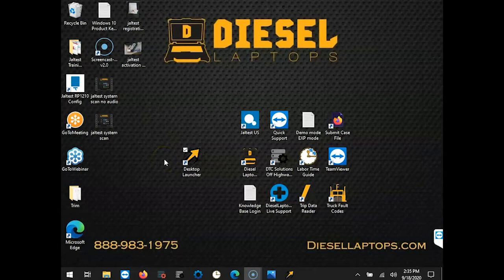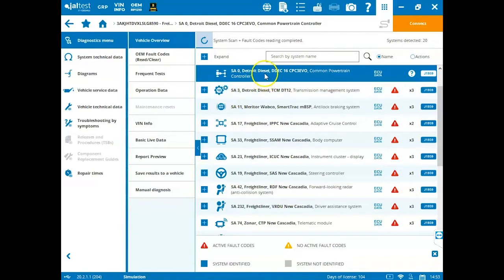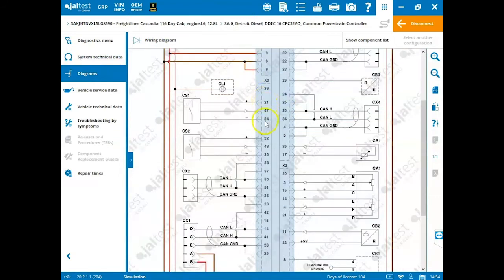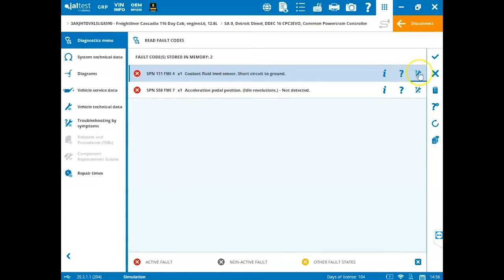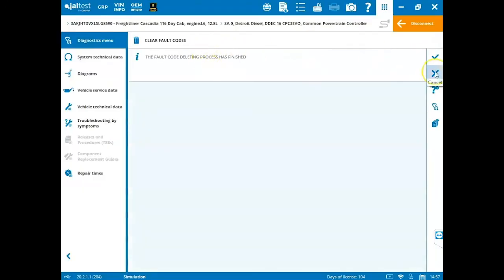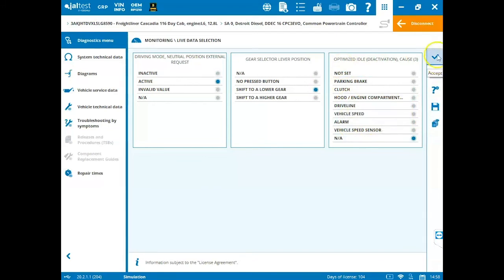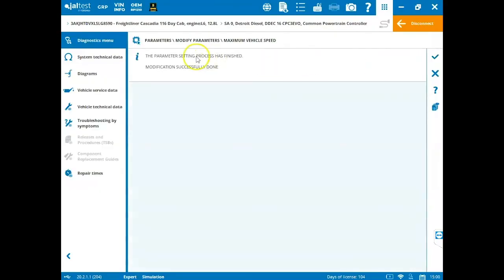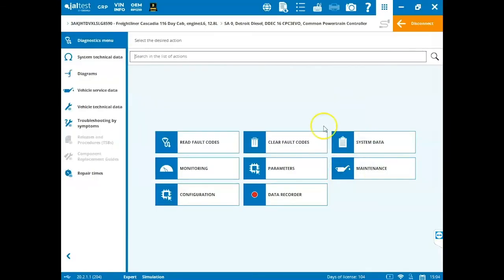Performing a System Scan with Cojali Jaltest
Diesel Laptops trainer Mark Lipinski demonstrates how to perform a system scan with Cojali Jaltest. 2